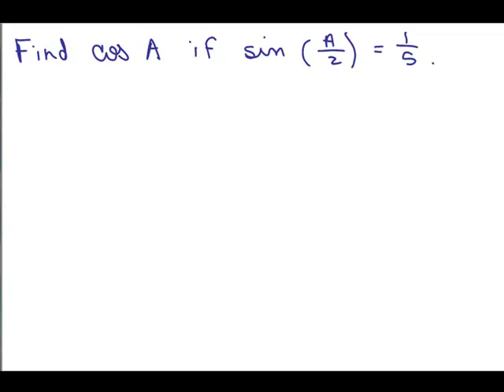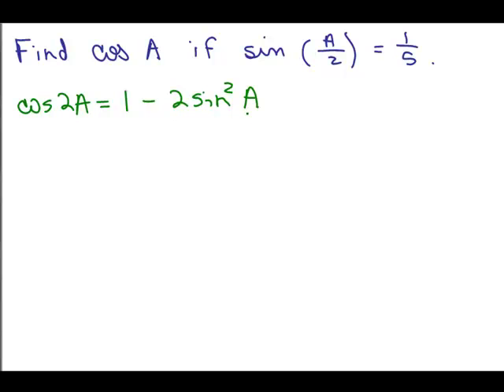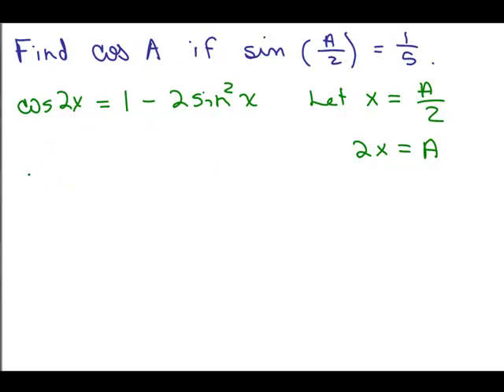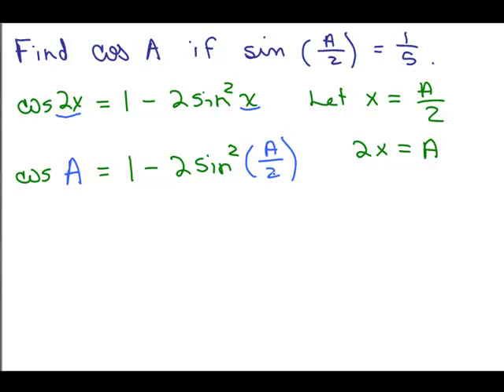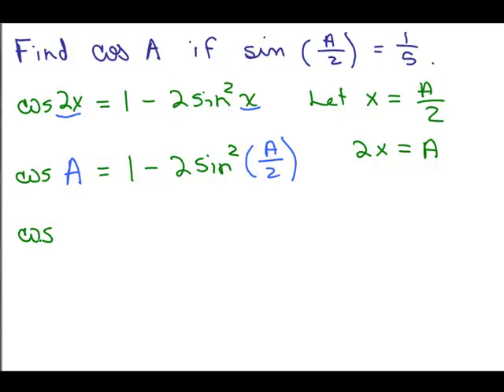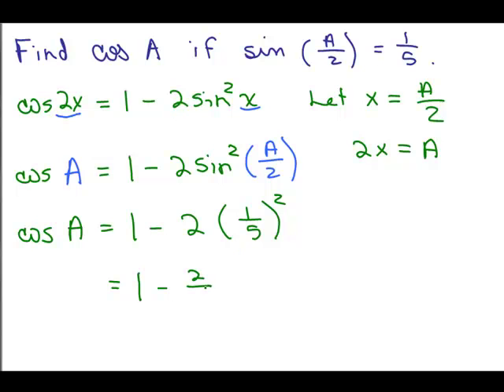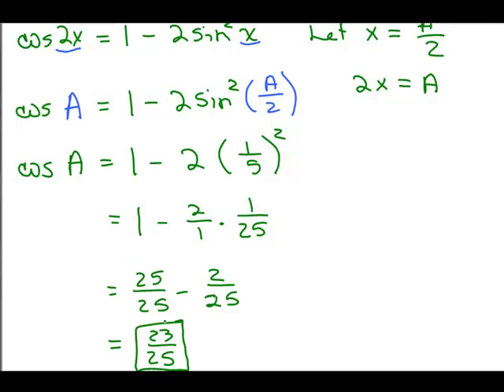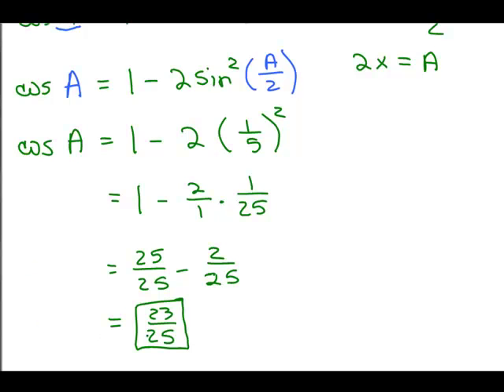Compute using Trig Identities 4